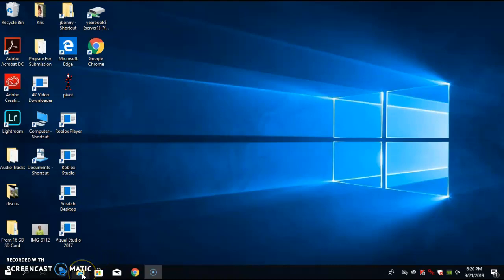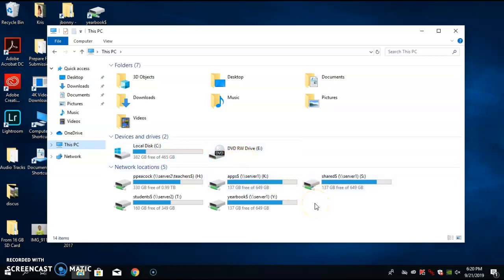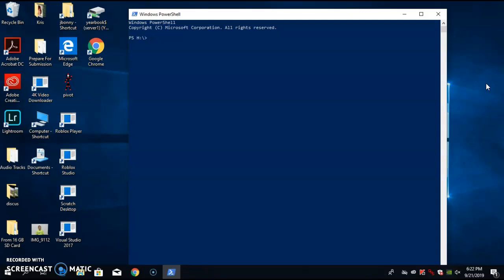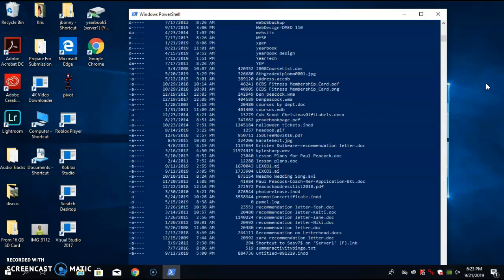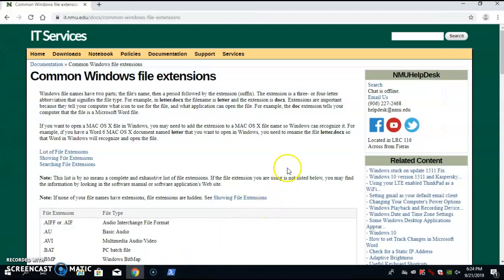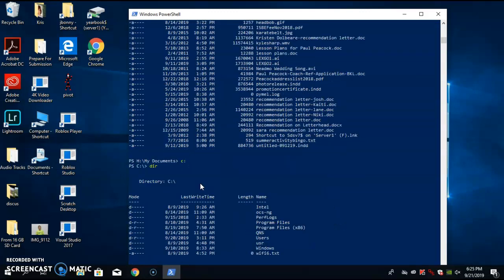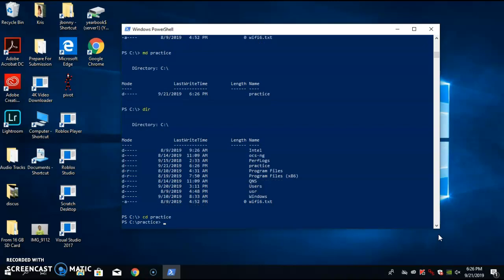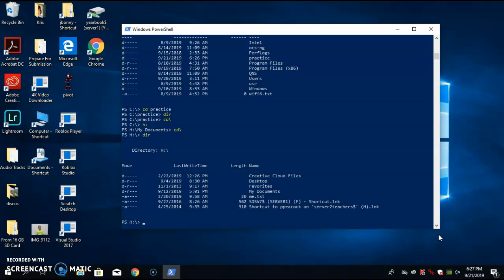Command Line - Day 1